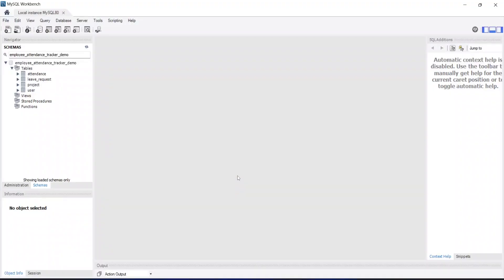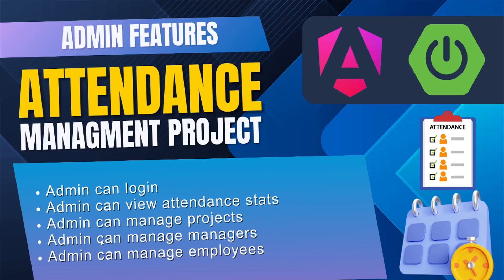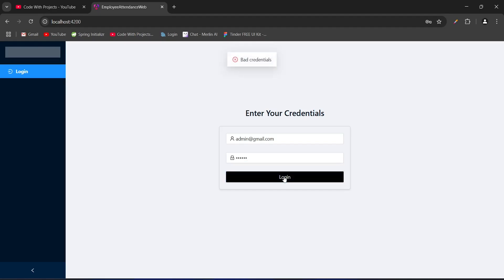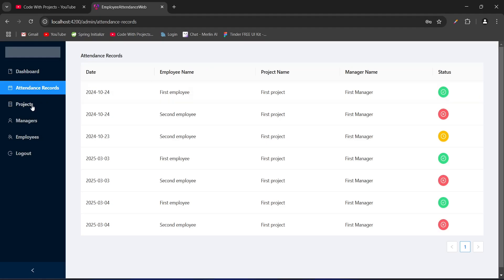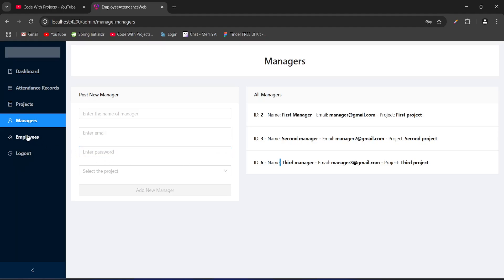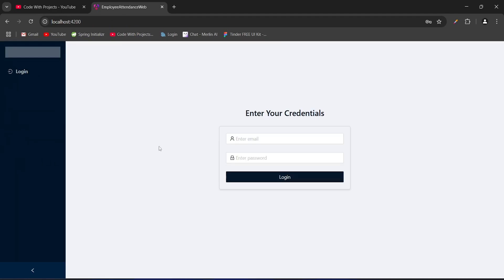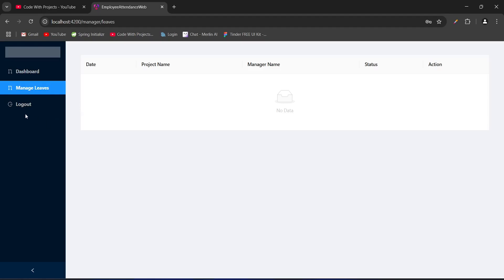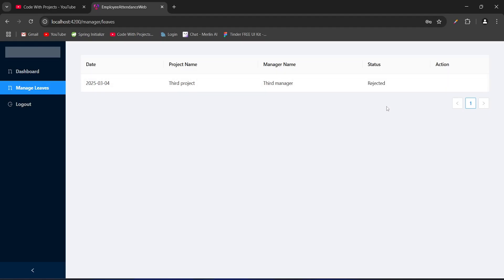Project Overview and Demo | Attendance Management Project | Spring Boot & Angular | #1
Welcome to this comprehensive YouTube series where we build an Attendance Management System from scratch 🚀. In this series, you'll learn to design and implement a full-stack application using modern technologies and industry-standard tools.

What You’ll Build:
Our project focuses on creating a robust system with three distinct user roles: Admin, Manager, and Employee. You will see how each role is managed and how their specific features are implemented:

- Admin:
  - 🛠️ Automatic admin account setup
  - 🔐 Secure login functionality
  - 📊 View comprehensive attendance statistics
  - 👥 Manage projects, managers, and employees

- Manager:
  - 🔐 Secure login functionality
  - 👨‍💼 Access a dashboard with assigned employees
  - ✅ Mark employee attendance
  - 📝 Review and process leave requests (approve or reject)

- Employee:
  - 🔐 Secure login functionality
  - 📋 View personal leave request statuses
  - 📨 Apply for leave directly through the system

Tech Stack and Tools:
- Backend: Spring Boot powered by Java 17 ☕
- Frontend: Angular (version 19) 🌐
- Database: MySQL, managed with MySQL Workbench 🗄️
- Development Tools:
  - IntelliJ IDEA for Spring Boot development 🖥️
  - VS Code for Angular development 💻
  - Postman and any web browser for testing and API validations 🔍